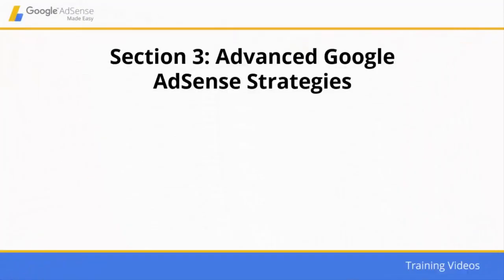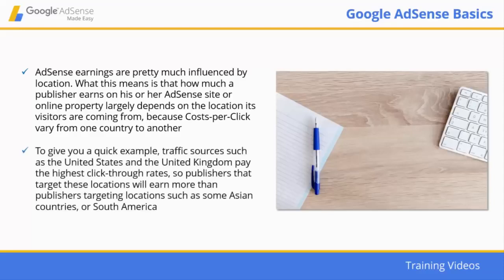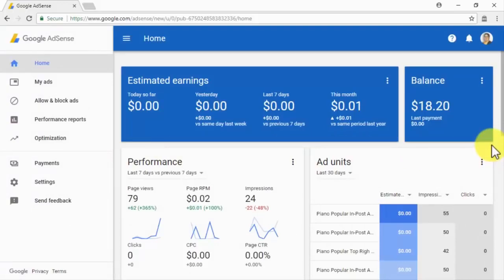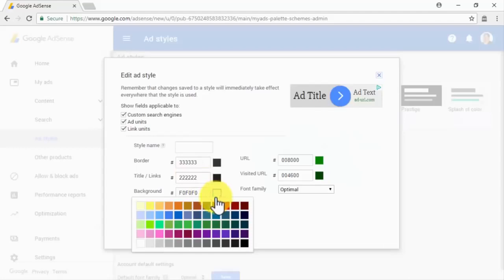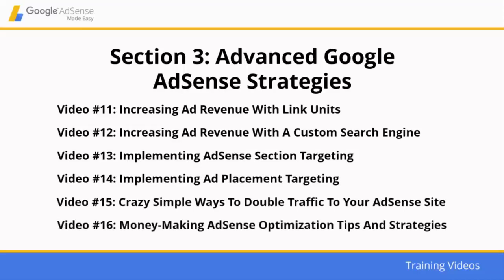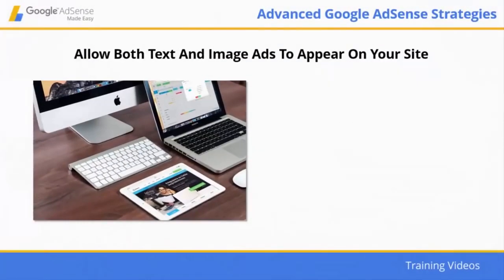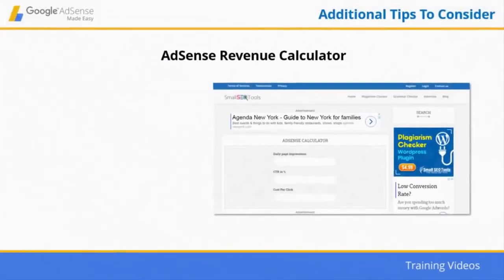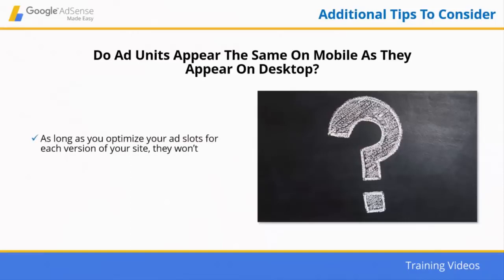Google Adsense Tutorial How To Make Money Online